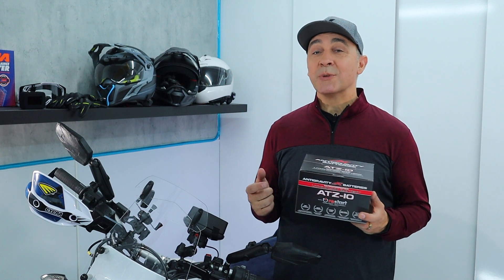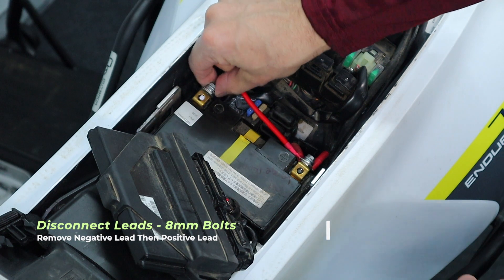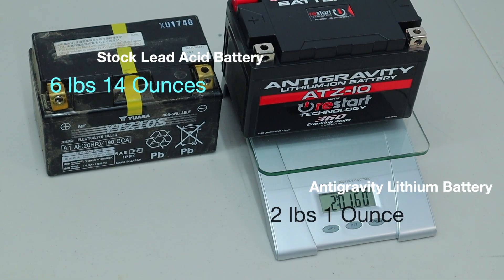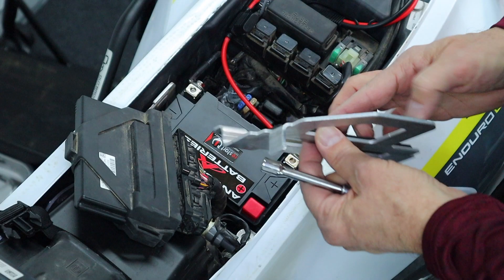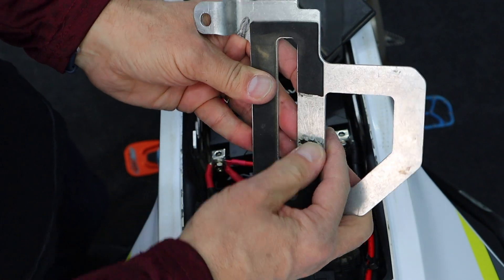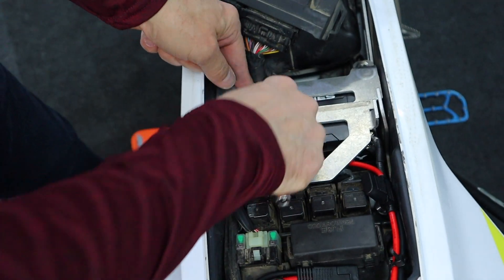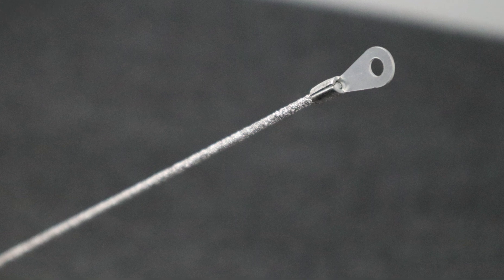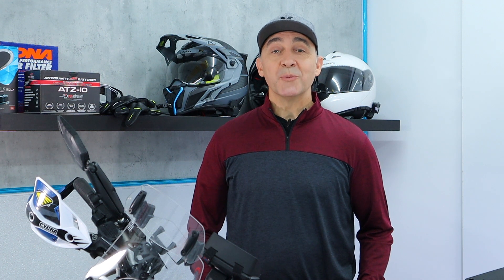Antigravity Re-Start Lithium Battery install for Husqvarna 701 enduro and KTM 690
If you plan to log some big miles and want to be sure you don't get surprised by a dead battery far from everywhere, or if you just want to loose a few pounds without cutting out the snacks, then this how-to antigravity re-start battery install for Husqvarna 701 enduro and KTM 690 will walk you through the install of a great solution for both. On the Husqvarna 701 enduro and it's sibling the KTM 690 enduro you will need to make a couple little modifications to properly fit this battery and preserve easy access to Antigravity's re-start jump start capability without tools.
The Antigravity re-start battery is 70% lighter than lead acid batteries with approximately three to four times the shelf life between charges. It has a battery management technology that helps protect the battery from over-drawing and over charging. Nevertheless, as with all lithium batteries, be sure to ONLY use a charger designed for Lithium Batteries to avoid damaging the cells in the battery!

This battery is available from a variety of retailers and also direct from Antigravity Batteries.com.
You can also find the model ATX10 for the 701 and 690 at the following

I hope this was helpful, I'm always delighted to get your questions comments and feedback.

Note: I received no free product and I was not paid to make this video.